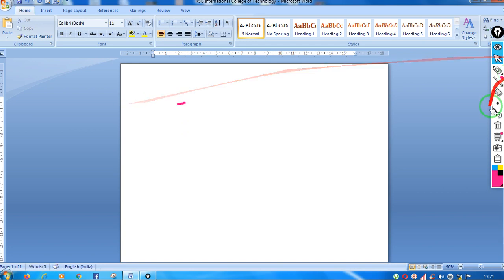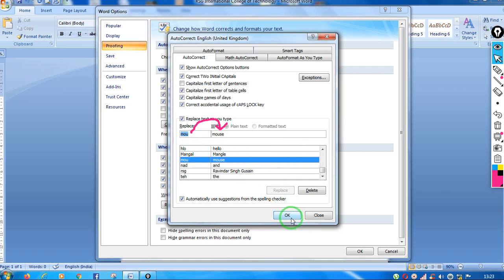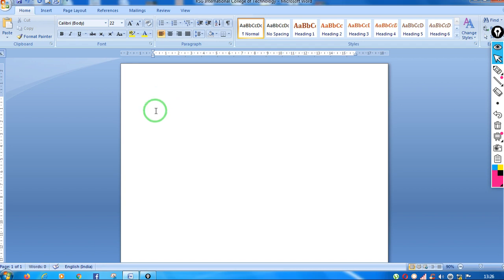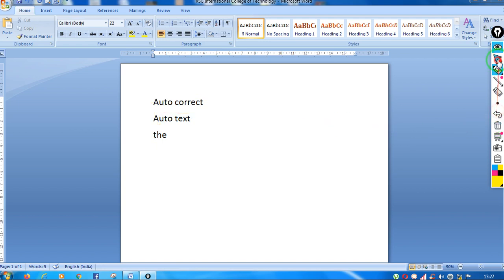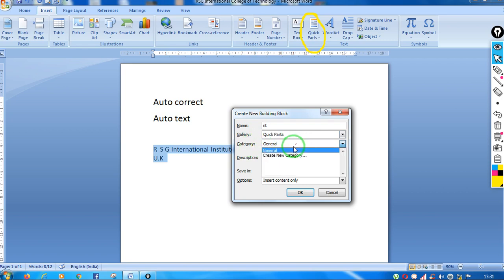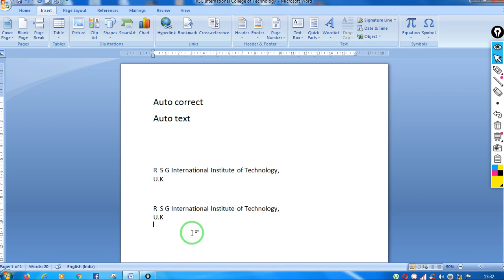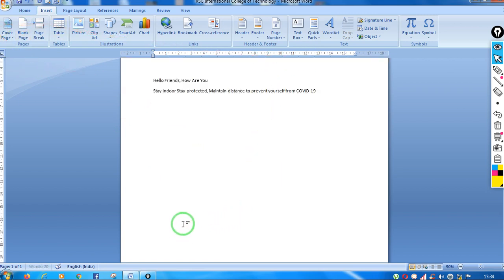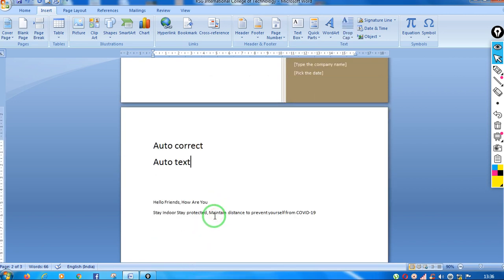RSG- Auto correct and Auto Text feature in MS Word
Auto correct and Auto Text feature in MS Word